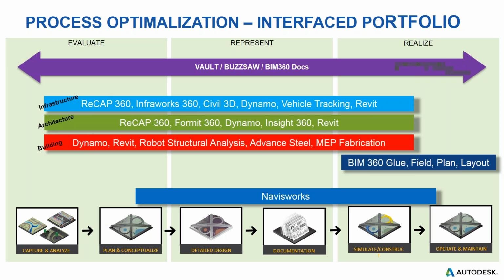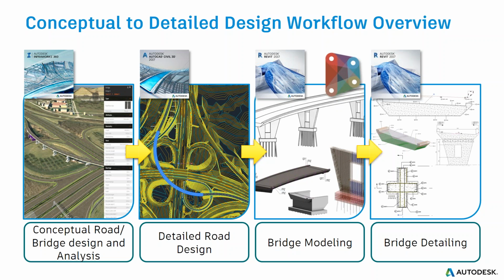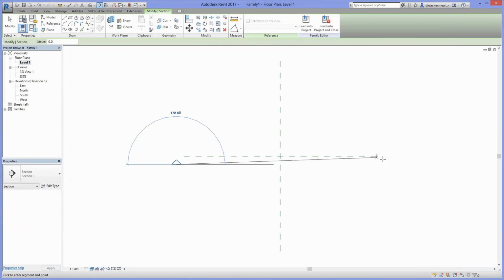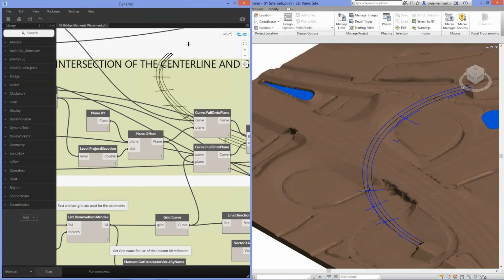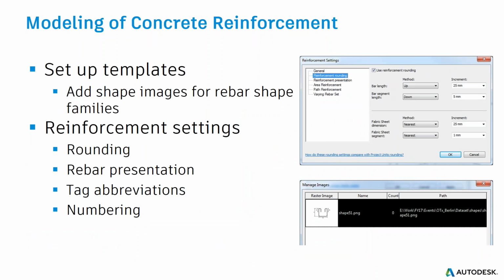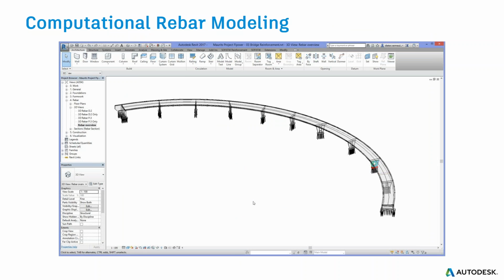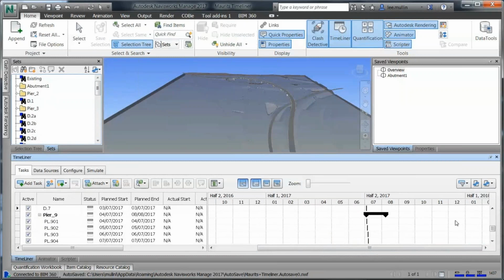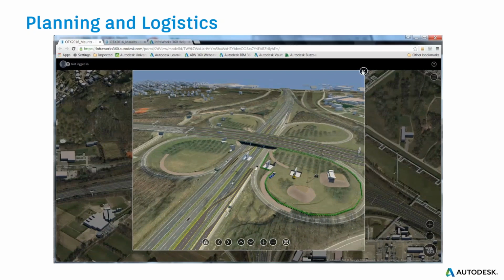Webinar - Proiectarea podurilor cu aplicatiile Autodesk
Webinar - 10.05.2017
Proiectarea podurilor este un proces complex ce necesita implicarea profesionistilor din diferite industrii. In prezent, cea mai mare parte a activitatii de proiectare se realizeaza in 2D, metoda care nu este foarte eficienta.

Portofoliul de produse Autodesk oferta utilizatorilor posibilitatea de a crea modele 3D dinamice de poduri ce au la baza date provenite de la proiectantul de infrastructura/drumuri.

Agenda:
Proiectare conceptuala de drumuri si poduri
•Livrabile pentru modelare + desenare detaliata poduri
•Livrabile pentru modelare + desenare ranforsare
•Coordonare si Simulare
•Colaborare – partajare proiect
•Intrebari & Raspunsuri